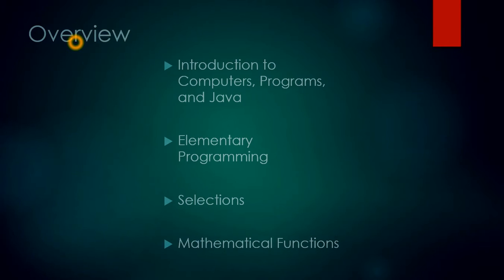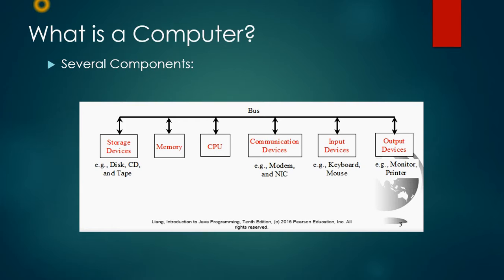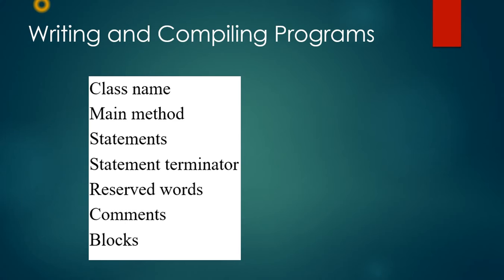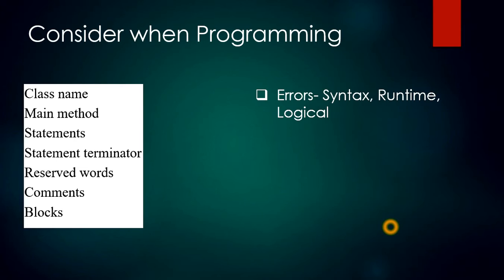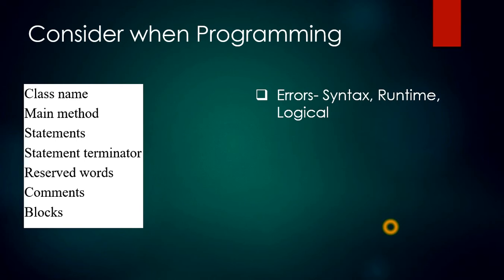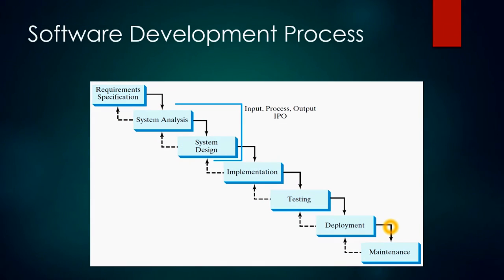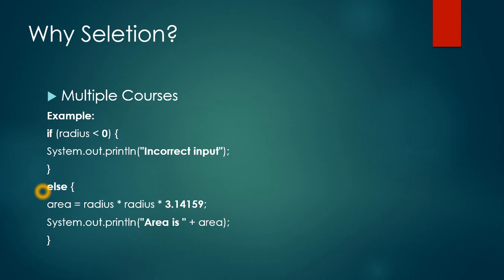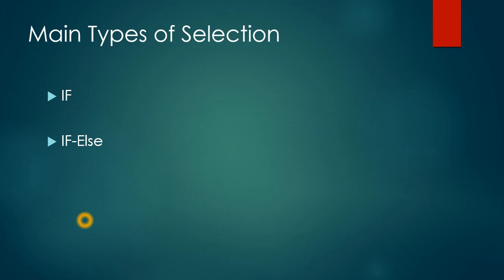Java Programming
Midterm